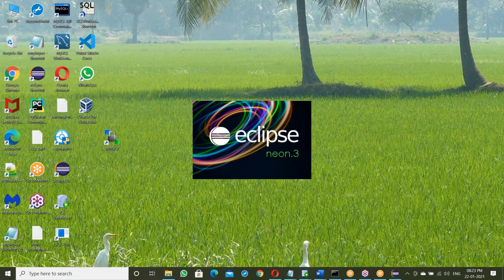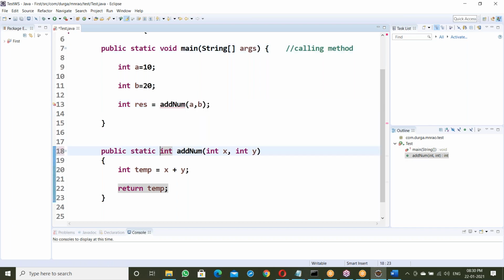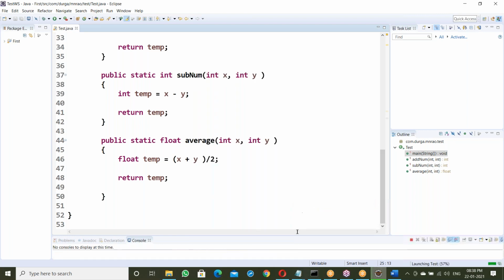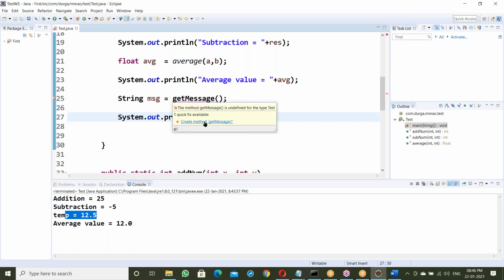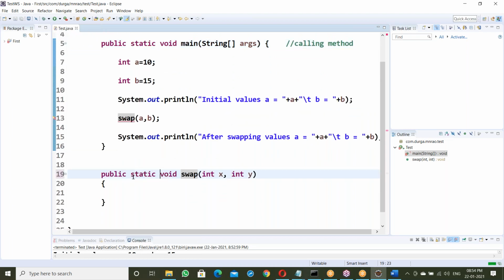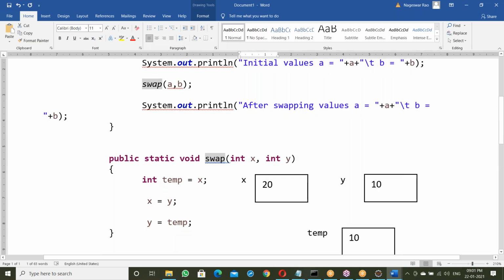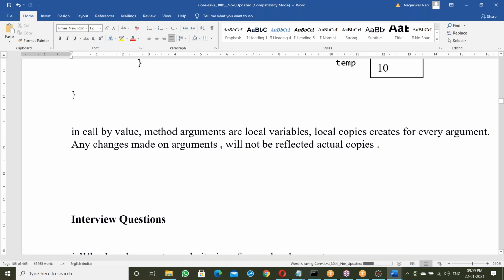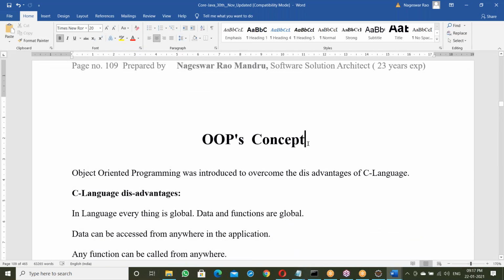Session-21--Core-Java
java
Core Java
Durgasoft Java
learn java
understanding java
java lessons
java lectures